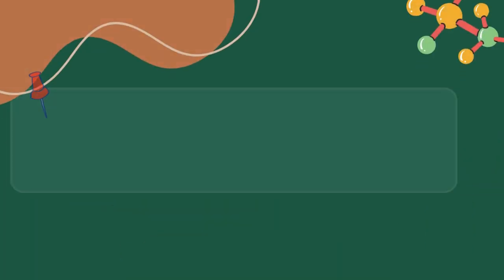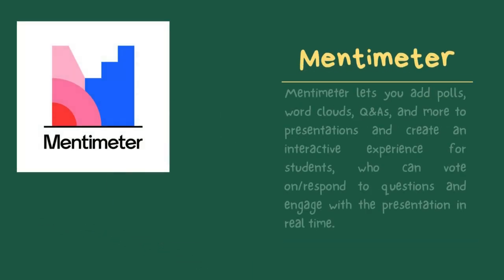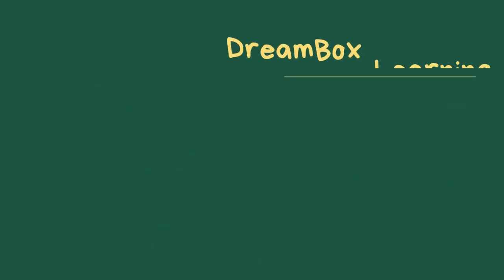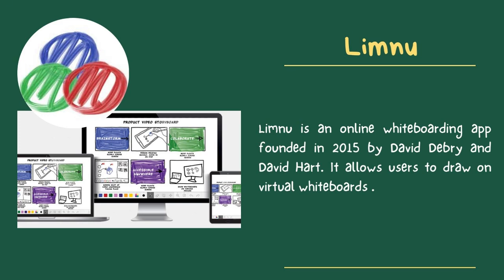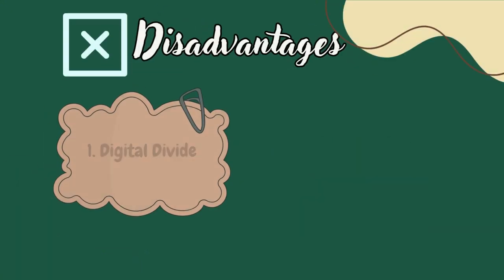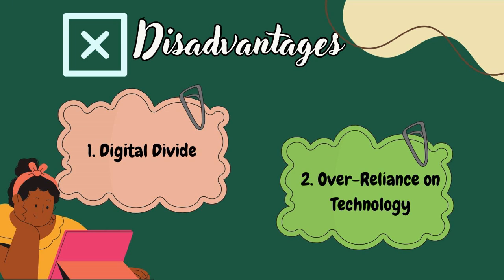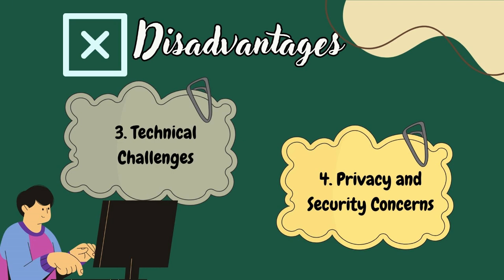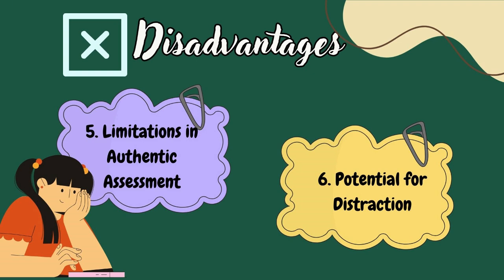GROUP 4 TECHNOLOGY IN THE ASSESSMENT PROCESS (Reporter: CADALSO and MAKILAN)